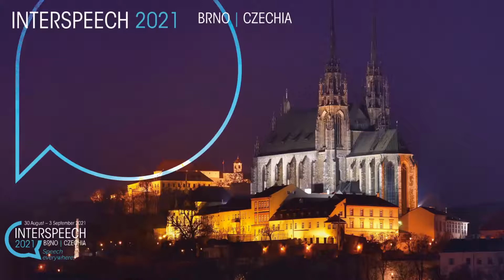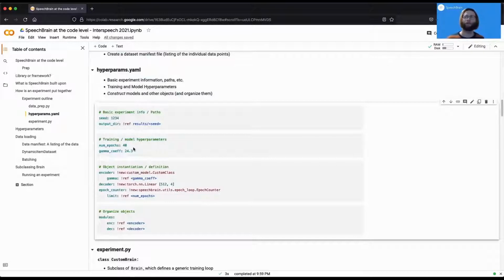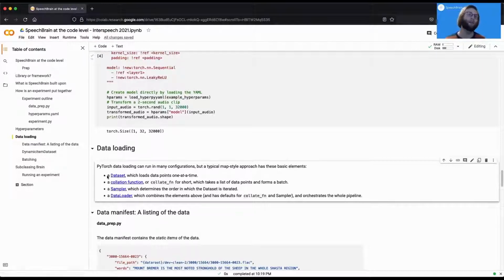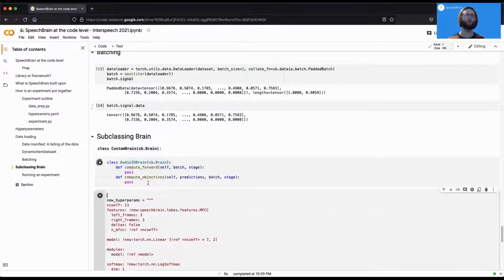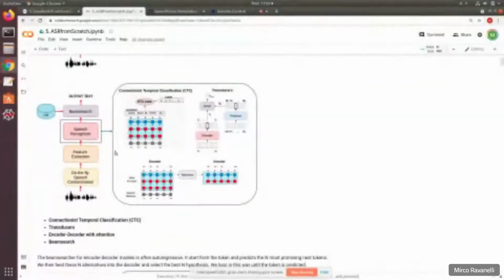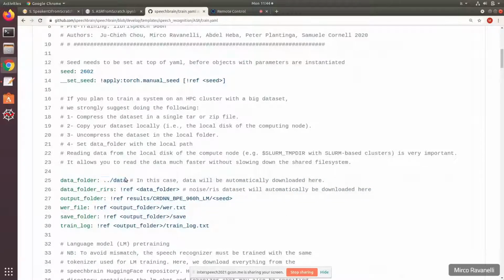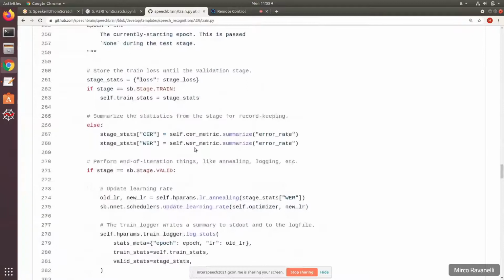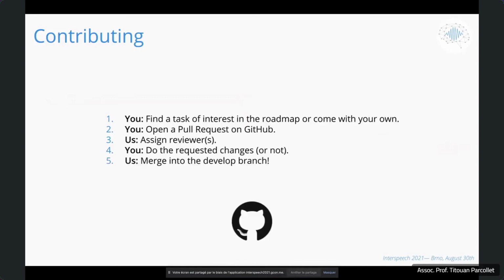SpeechBrain: Unifying Speech Technologies and Deep Learning With an Open Source Toolkit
Title: SpeechBrain: Unifying Speech Technologies and Deep Learning With an Open Source Toolkit

Authors: Aku Rouhe

Category: Tutorials

Abstract: SpeechBrain is a novel open-source speech toolkit natively designed to support various speech and audio processing applications. It currently supports a large variety of tasks, such as speech recognition, speaker recognition, speech enhancement, speech separation, multi-microphone signal processing, just to name a few. This toolkit is very flexible, modular, easy-to-use, well-document, and can be used to quickly develop speech technologies. With this tutorial, we would like to present, for the first time, SpeechBrain to the INTERSPEECH attenders. First, the design and the general architecture of SpeechBrain will be discussed. Then, its flexibility and simplicity will be shown through practical examples on different speech tasks.

Mirco Ravanelli is currently a postdoc researcher at Mila (Université de Montréal) working under the supervision of Prof. Yoshua Bengio. His main research interests are deep learning, speech recognition, far-field speech recognition, cooperative learning, and self-supervised learning. He is the author or co-author of more than 40 papers on these research topics. He received his PhD (with cum laude distinction) from the University of Trento in December 2017. Mirco is an active member of the speech and machine learning communities. He is founder and leader of the SpeechBrain project.

Titouan Parcollet is an associate professor in computer science at the Laboratoire Informatique d’Avignon (LIA), from Avignon University (FR) and a visiting scholar at the Cambridge Machine Learning Systems Lab from the University of Cambridge (UK). Previously, he was a senior research associate at the University of Oxford (UK) within the Oxford Machine Learning Systems group. His current work involves efficient speech recognition, federated learning and self-supervised learning. He is also currently collaborating with the Mila-Quebec AI institute on the SpeechBrain project.
For more details and PDF version of the paper visit:

tutorial05c